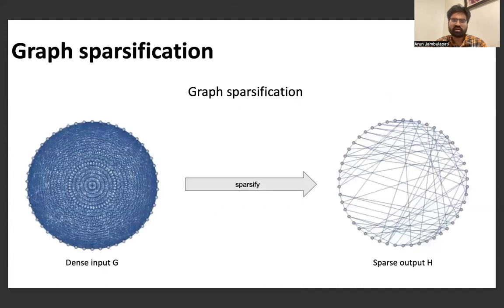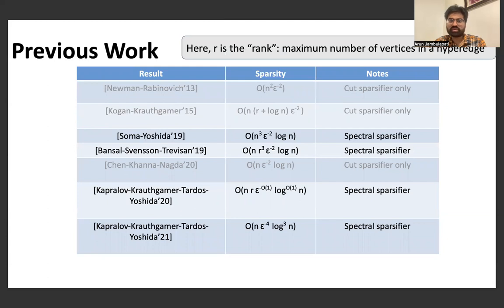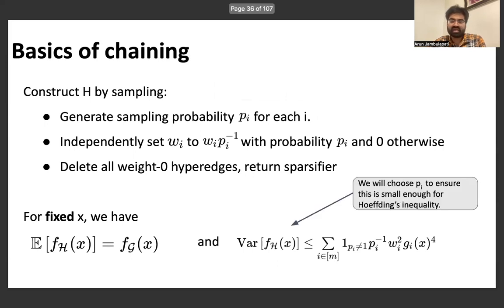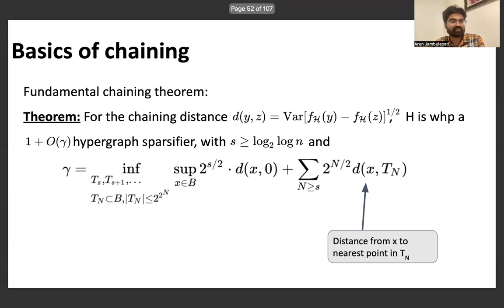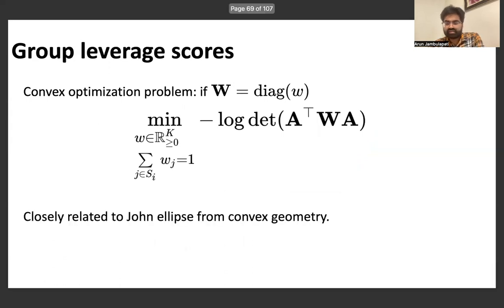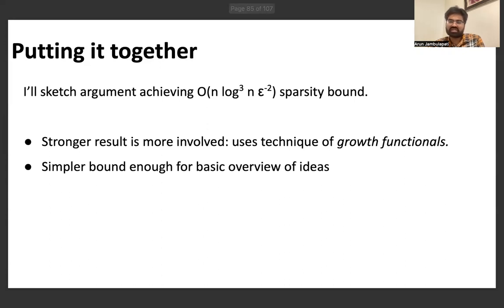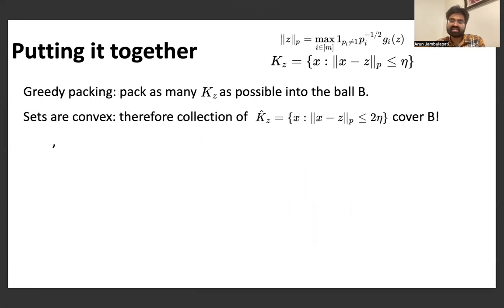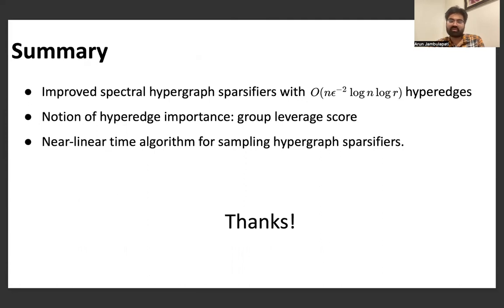STOC 2023 - Session 1B - Chaining, Group Leverage Score Overestimates, and ...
Chaining, Group Leverage Score Overestimates, and Fast Spectral Hypergraph Sparsification.

Arun Jambulapati (University of Washington); Yang P. Liu, Aaron Sidford (Stanford University). Joint talk with Spectral hypergraph sparsification via chaining. James R. Lee (University of Washington)